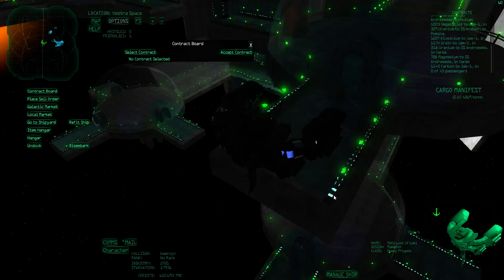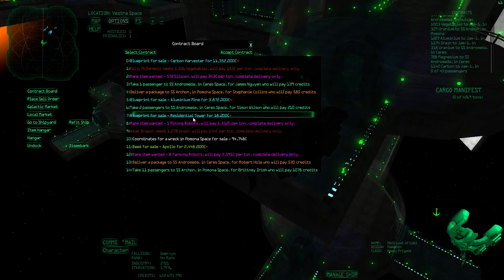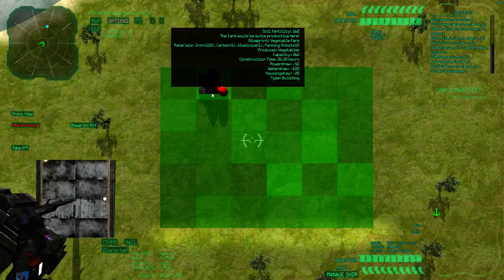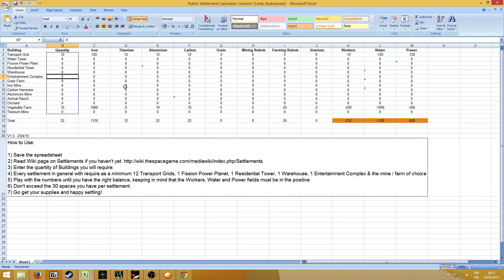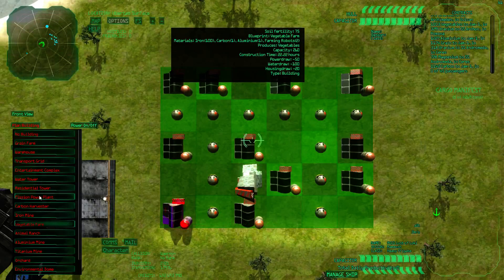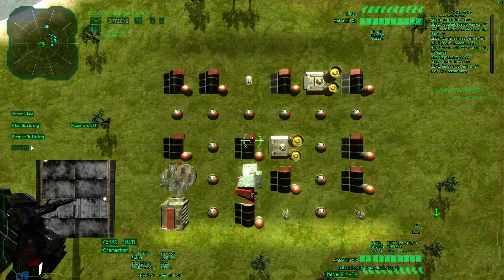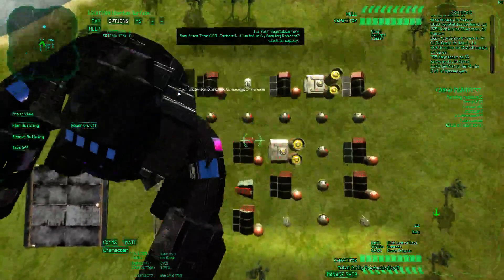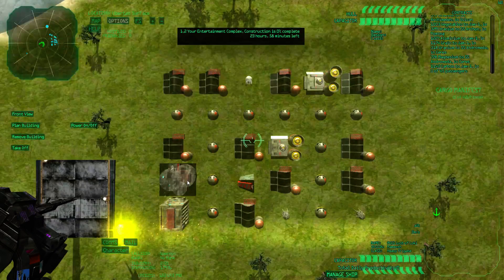Ascent: The Space Game - Settlements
How to settle a planet.